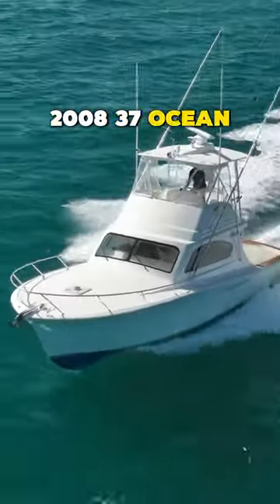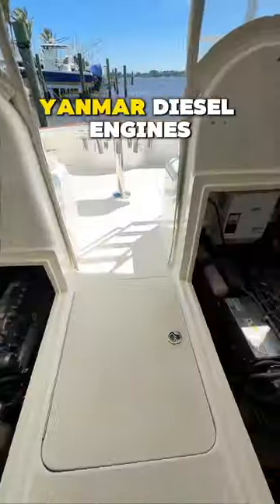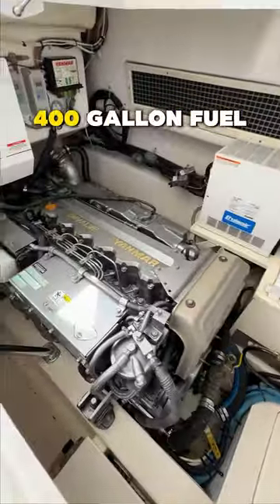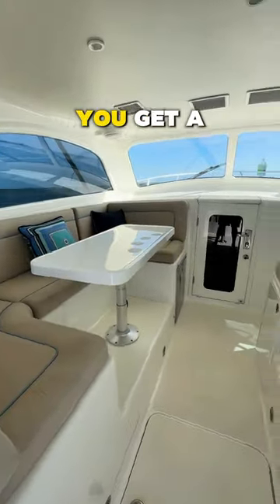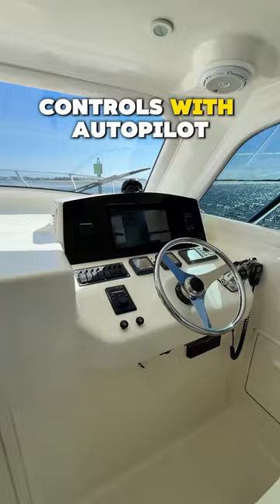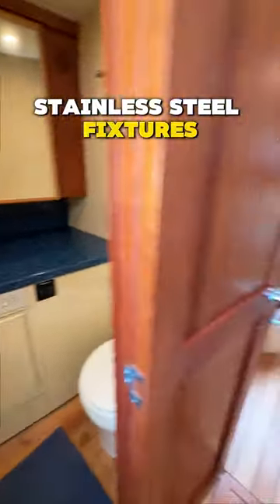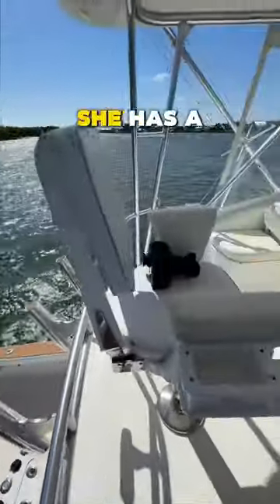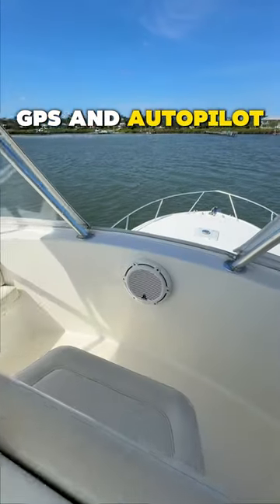$379k 2008 Sportfishing Boat For Sale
🛥️ 2008 Ocean Yachts 37 Billfish “Fifth Day”📍 Stuart, Florida💵 $379,000

Overview:The 2008 37’ Ocean Billfish offers a unique opportunity to own a versatile convertible sportfisher.

With recent engine room detailing, paintwork, and comprehensive upgrades, “Fifth Day” stands out with its cleanliness and up-to-date engine services.

This vessel cruises comfortably at 30 knots, featuring newer electronics for optimal navigation and fishing.

Specifications:

 • Year: 2008
 • Length: 37ft
 • Beam: 13.67ft
 • Engine: Yanmar 6LYETP
 • Fuel Type: Diesel
 • Fuel Capacity: 400 gallons
 • Draft: Not specified
 • Hull Material: Fiberglass

Key Features:

 • Interior: Cruiser A/C, heat, microwave oven, stainless steel faucet and sink, U-Line refrigerator and freezer drawers, Dometic head with shower and sink.
 • Flybridge: EZ2CY hard enclosure, Furuno navigation systems, VHF, Fusion stereo, JL audio speakers and amp.
 • Cockpit: Fresh and saltwater washdown, freezer bait station and sink, tackle drawer and storage, in-deck fish boxes, transom livewell/fishbox, custom rocket launcher, and 12V reel plugs.
 • Updates: Engine room detailing, interior hull and topsides compound and waxing, upgraded electronics, and more.

Vessel Walkthrough:Fifth Day’s luxurious interior, designed for comfort and functionality, includes an L-shaped settee in the salon for relaxation, a fully equipped galley for dining experiences, and a spacious cockpit perfect for sportfishing or leisure activities. The flybridge offers a commanding view with comfortable seating and advanced navigation equipment for a superior cruising experience.